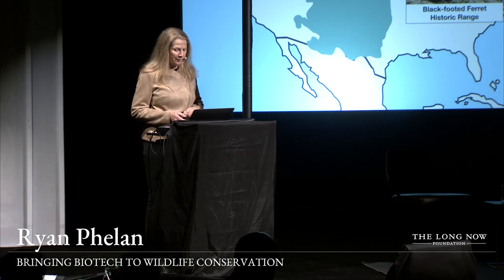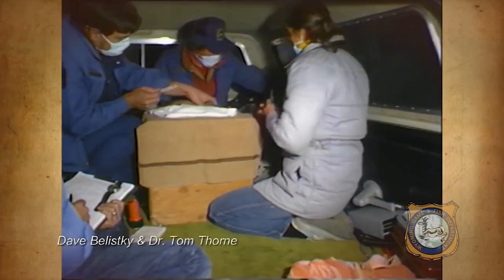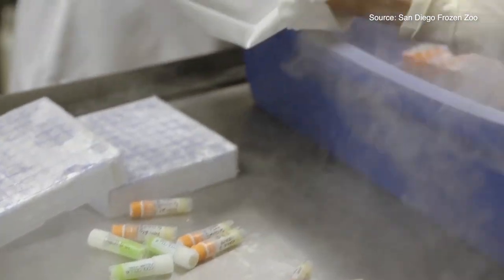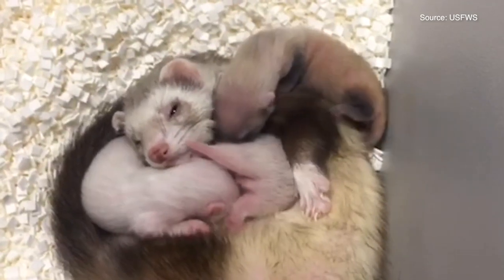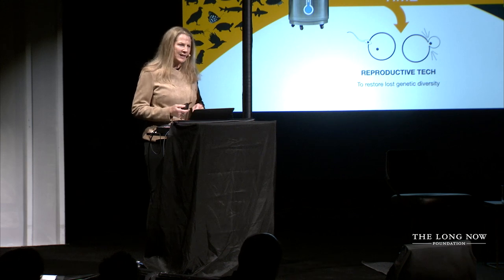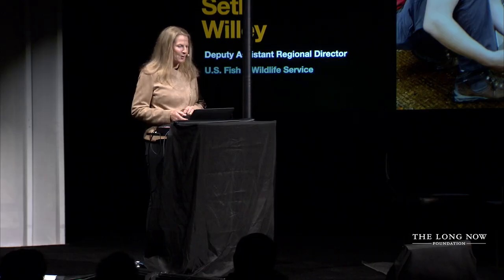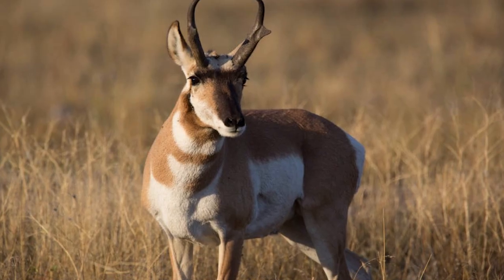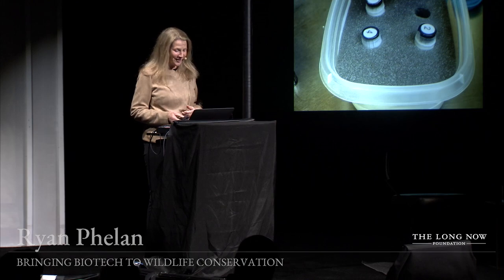Cryopreservation and Cloning for Endangered Species Recovery | Ryan Phelan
Executive Director of Revive & Restore Ryan Phelan shares the success story of the endangered black-footed ferret, and how it can be a roadmap to a future of abundant biodiversity.

From the Long Now Seminar, “Bringing Biotech to Wildlife Conservation” by Ryan Phelan

How can we turn the tide on species loss and help biodiversity and bioabundance flourish for millennia to come?

Ryan Phelan is Executive Director of Revive & Restore; the leading wildlife conservation organization promoting the incorporation of biotechnologies into standard conservation practice. Phelan will share the new Genetic Rescue Toolkit for conservation – a suite of biotechnology tools and conservation applications that offer hope and a path to recovery for threatened species. In this talk, Phelan will present examples of the toolkit in action, including corals that better withstand rising ocean temperatures, trees that withstand a fungal blight, and the genetic rescue of the black-footed ferret, once thought to be extinct.

Revive & Restore brings biotechnologies to conservation in responsible ways; from engaging local communities where ecological restorations are underway, to connecting stakeholders in disciplines like biotech, bioethics, conservation organizations and government agencies. Together, they are forging new paths to bioabundance in our changing world.

Ryan Phelan is joined by forecaster and Long Now Board Member Paul Saffo for the Q&A to discuss long-term outcomes and the Intended Consequences framing used by Revive & Restore.

"Bringing Biotech to Wildlife Conservation" was given on April 04, 02023 as part of Long Now's Seminar series. The series was started in 02003 to build a compelling body of ideas about long-term thinking from some of the world's leading thinkers. The Seminars take place in San Francisco and are curated and hosted by Stewart Brand. To follow the talks, you can: